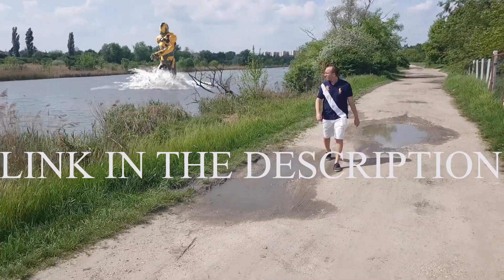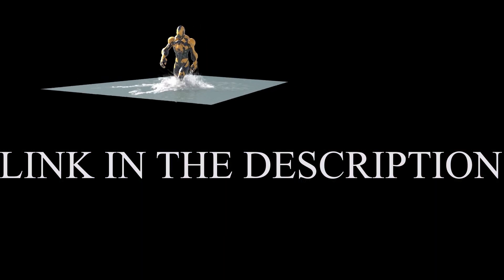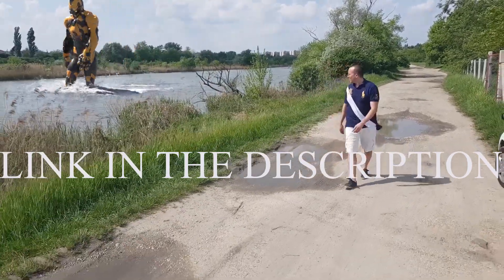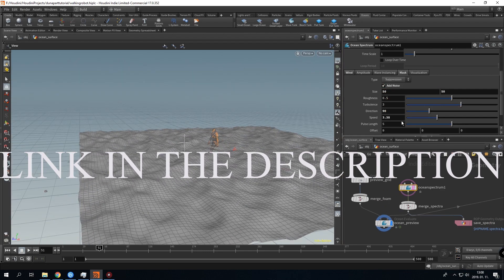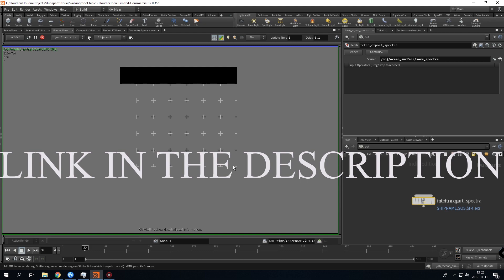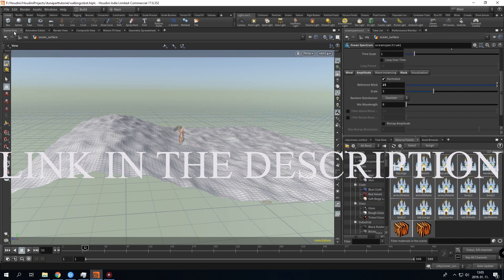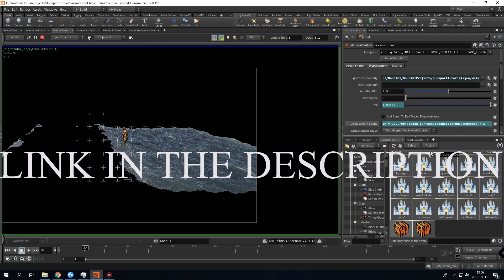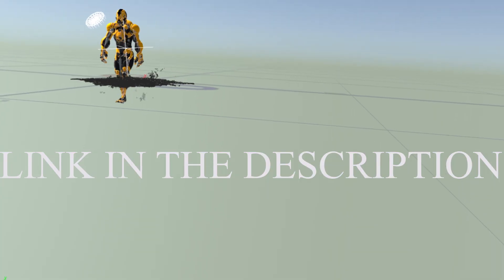Houdini Extended Ocean / Fluid / Water Simulation Tutorial